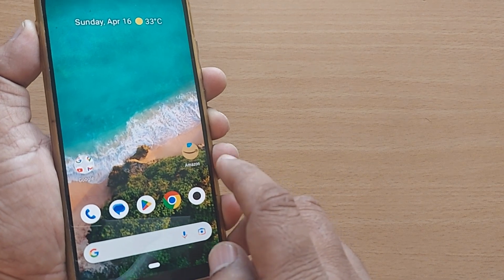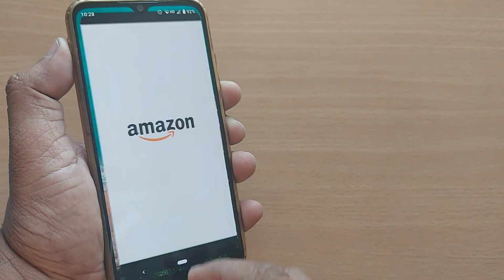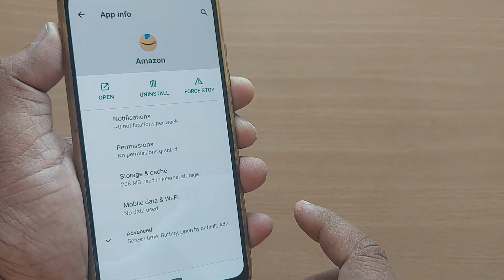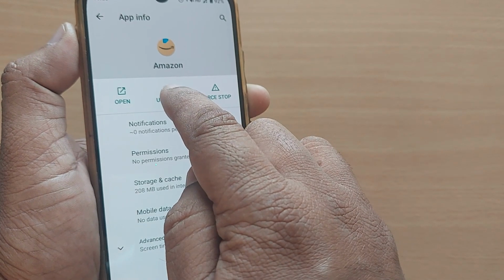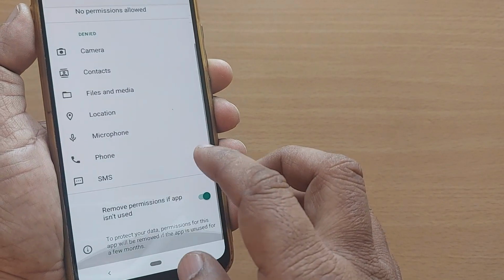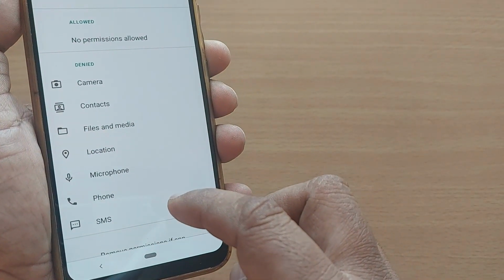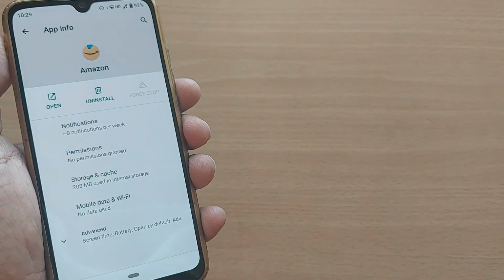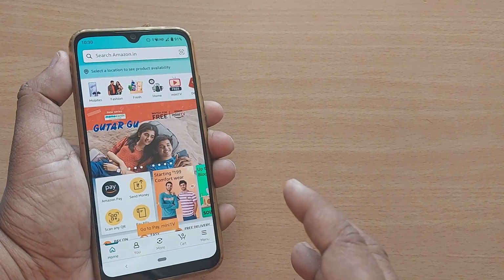(solved) apps crashing on android | how to fix apps crashing on android | what to do when apps crash